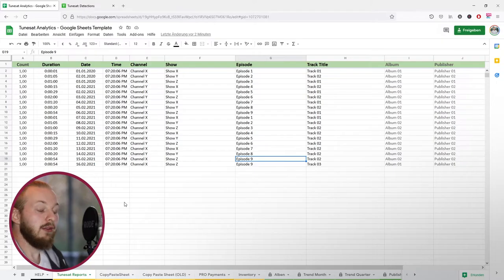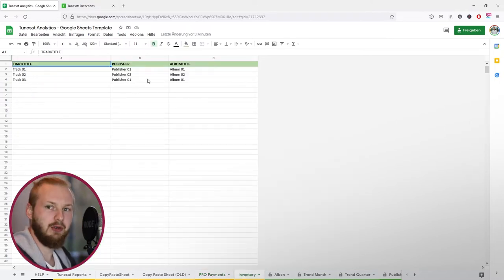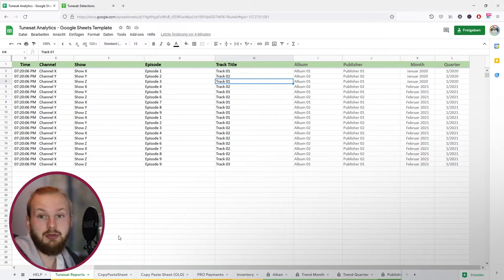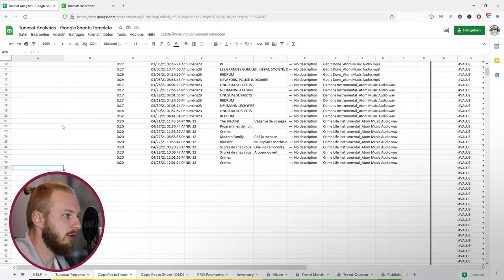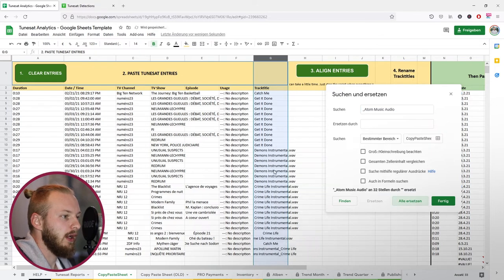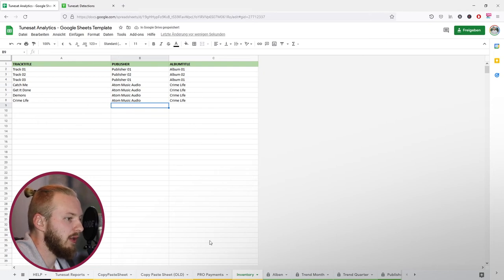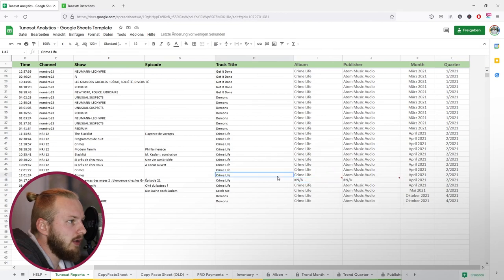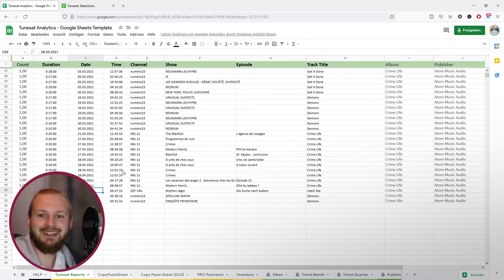How To Analyze Tunesat Reports (TV Music) & free template for composers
In this video, I will show you how I analyze my Tunesat reports and see which album or track gets used the most on TV. Also, you can see which music publisher does the best job and which quarter or month was your best performing one. This sheet is a must-have if you use Tunesat to track if your music gets used on TV.

Timestamps
00:00 Intro
01:29 Overview
04:28 Add Tunesat entries
09:50 Last words